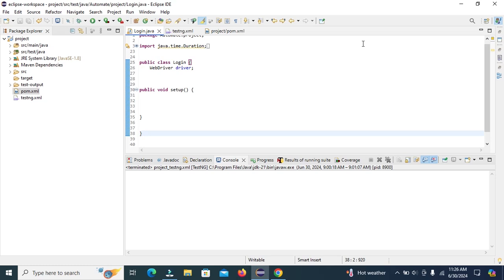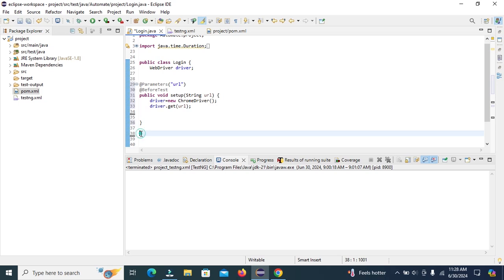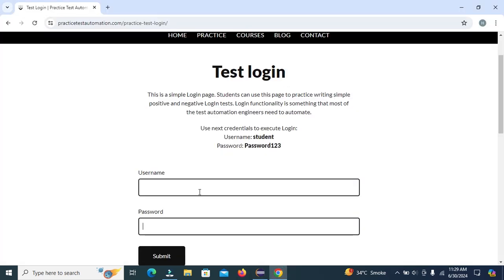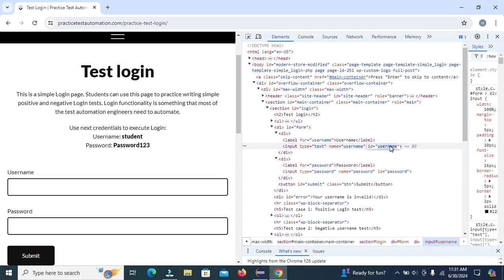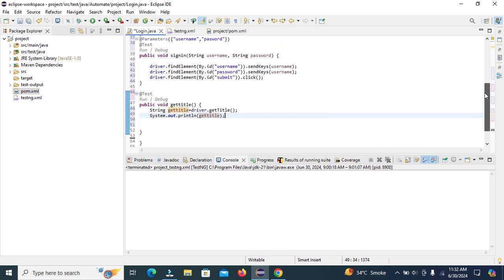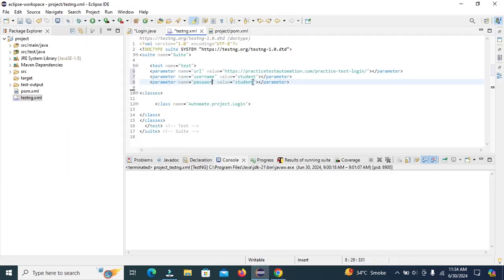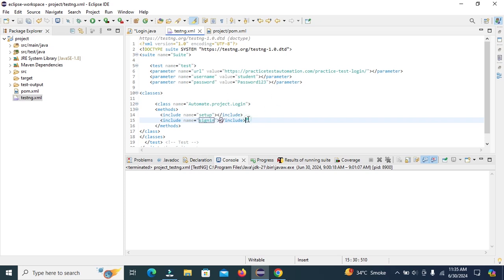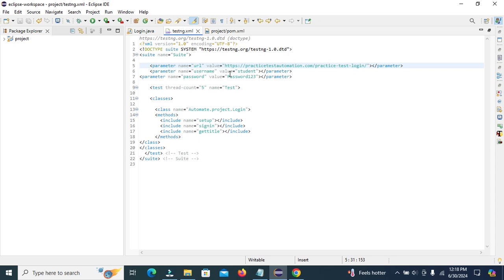TestNG Tutorial# 14 Parameters in TestNG | TestNG Parameters Annotation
In this video I have explained about "Parameters in TestNG, What is the use of TestNG parameters.